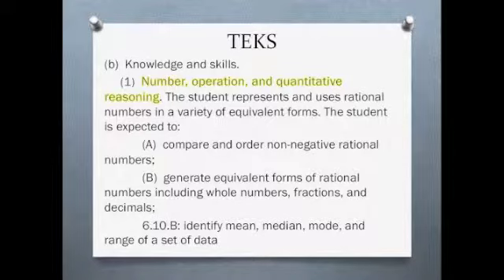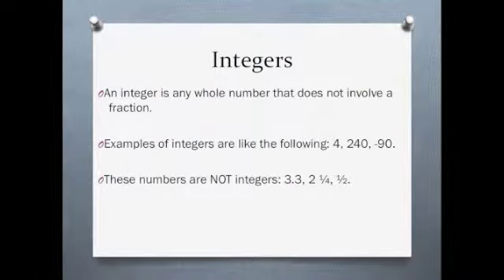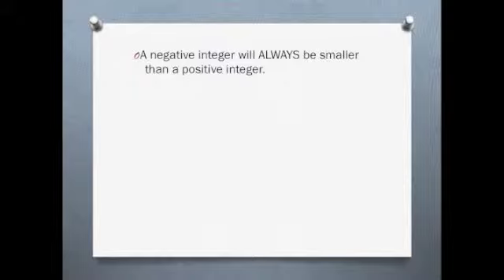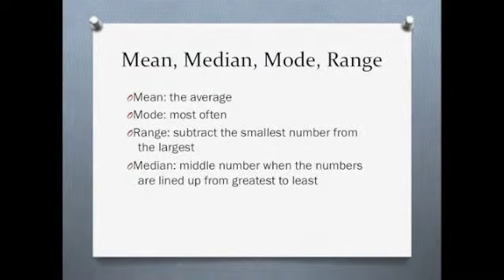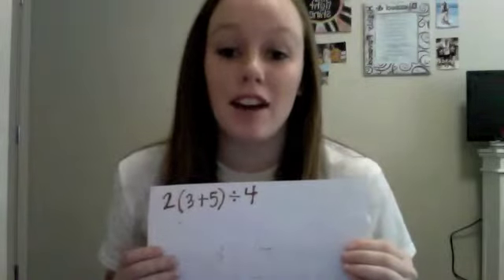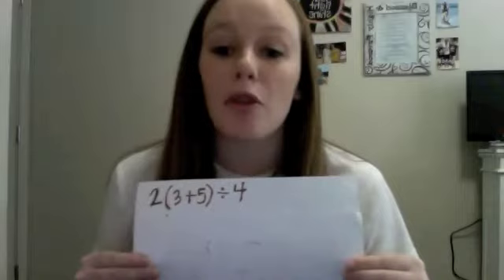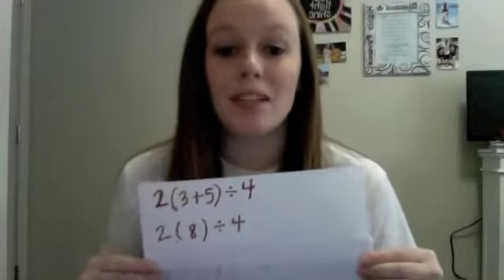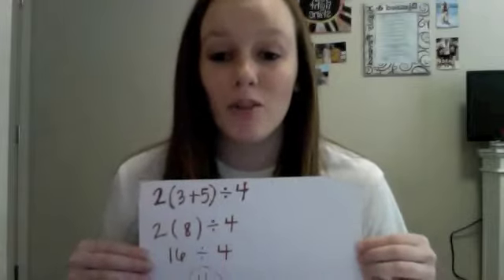Cassi Stegall Final Project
ED2323